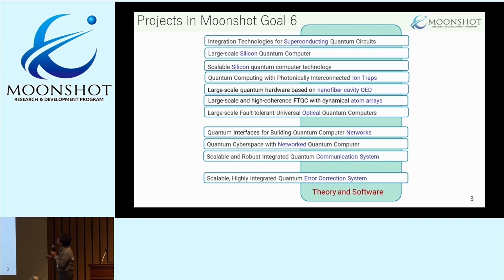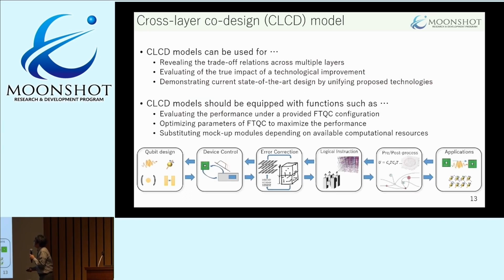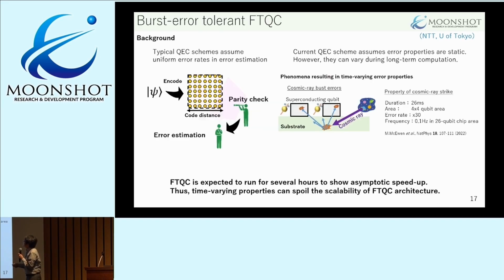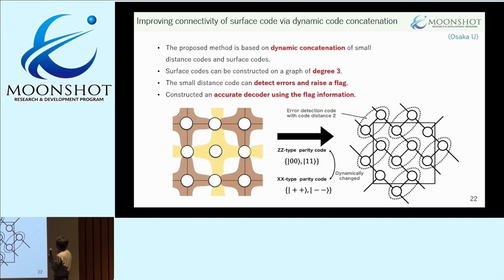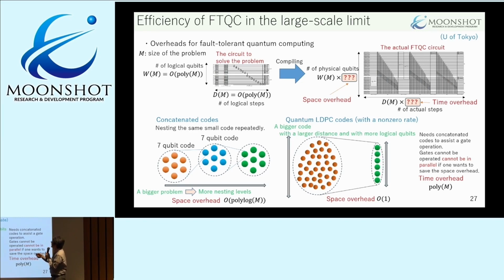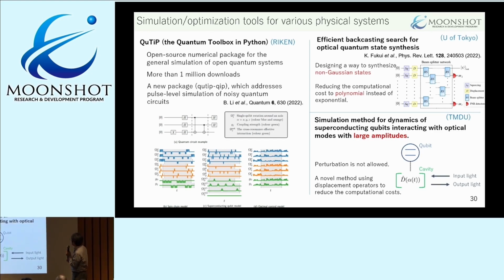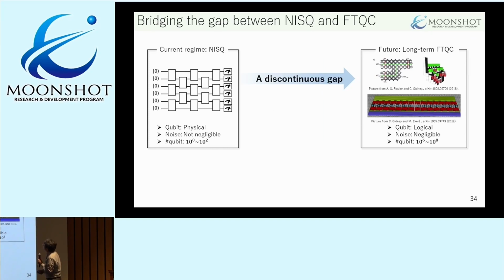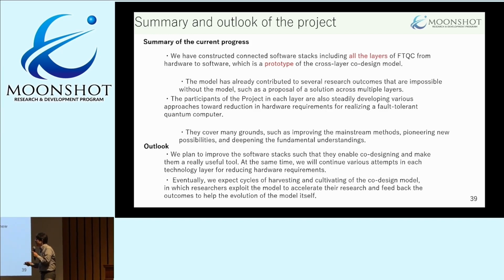Project progress reports (KOASHI Masato)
Tue, 18 July
Project progress reports
Research and Development of Theory and Software for Fault-tolerant Quantum Computers
KOASHI Masato
(Professor, The University of Tokyo)

Moonshot Goal 6 : International Symposium 2023
July 18th - 20th, 2023
Host： Japan Science and Technology Agency
Co-hosts：Cabinet Office, Ministry of Education, Culture, Sports, Science and Technology
Language : English